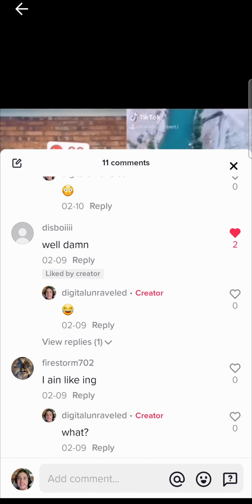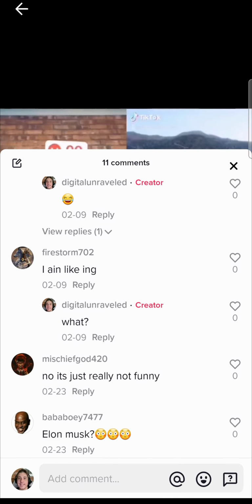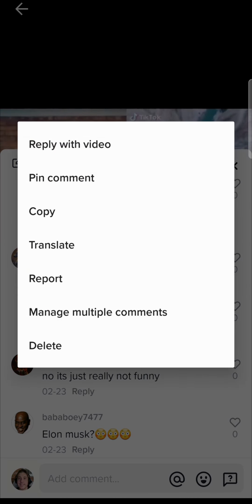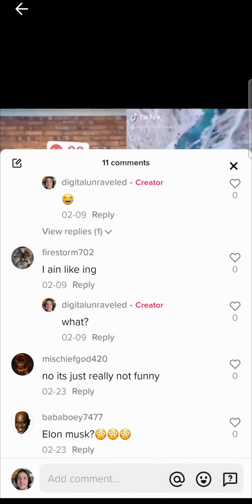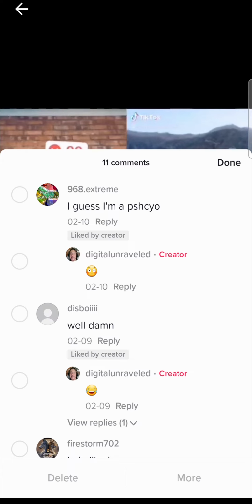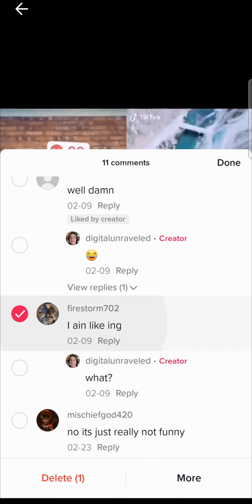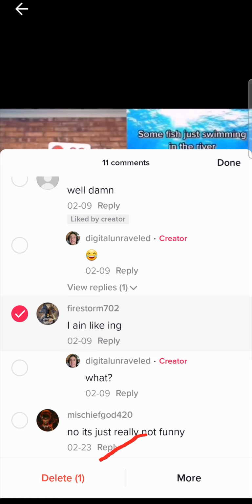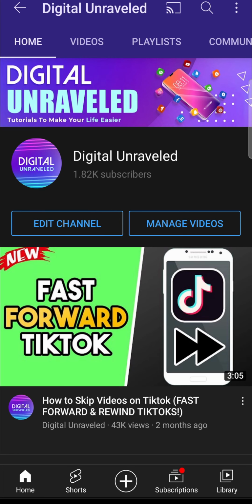How to Remove a Tiktok Comment (2021)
Learn How to Remove a Tiktok Comment